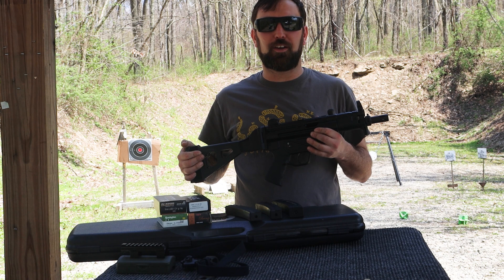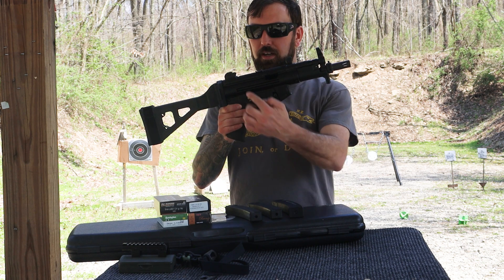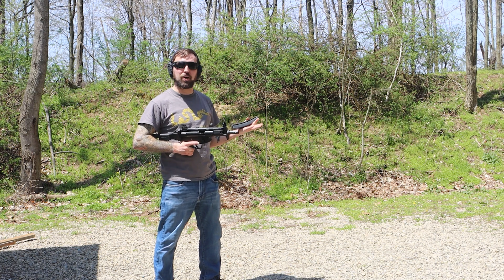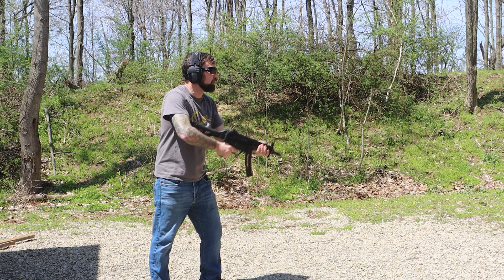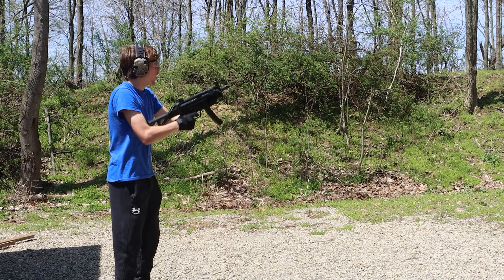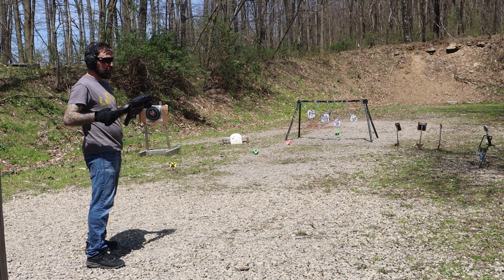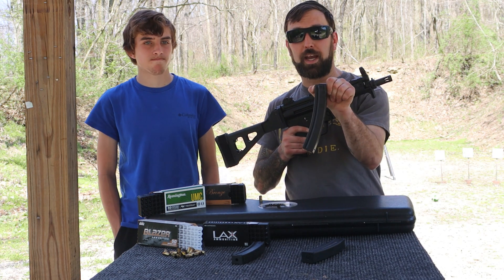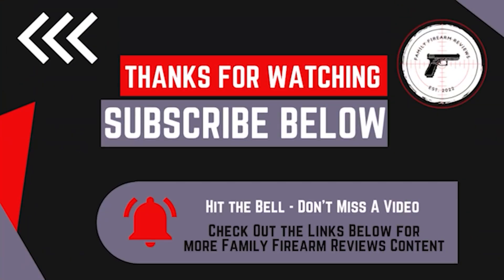Century Arms AP5-P MP5 Clone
Some of the most fun I have had on the range so far. We took our first shots the Century Arms AP5-P MP5 clone. We were super excited to get the chance to check this out and its a great addition to the family.